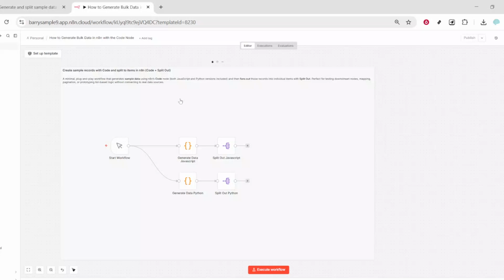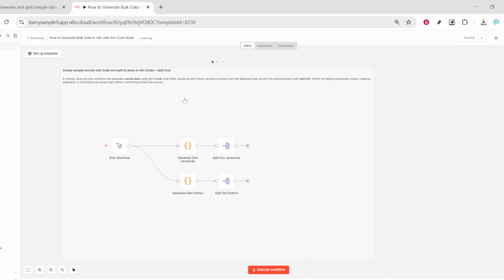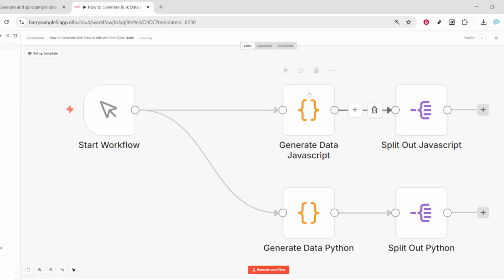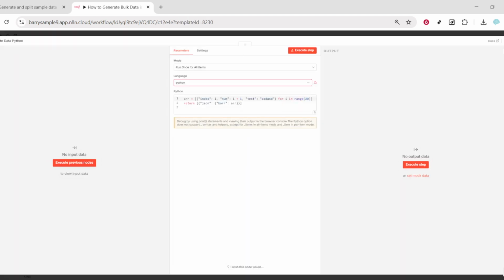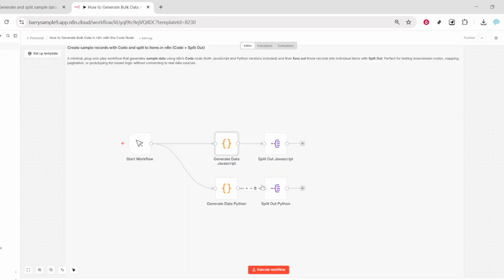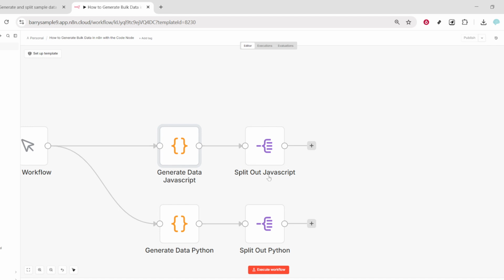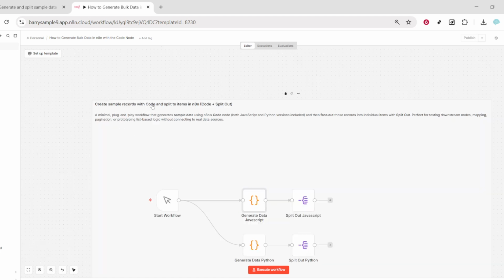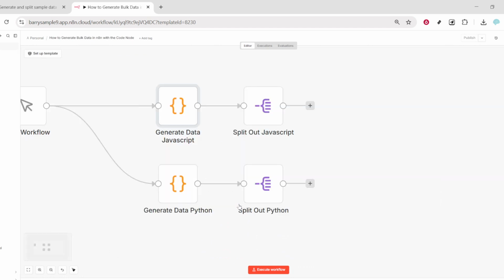How To Use Code Node (Full Guide 2026)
In this video, we discuss how to use code node n8n capabilities to execute flawless n8n data manipulation and logic. This essential n8n JavaScript tutorial teaches you to write custom scripts n8n so you can reliably transform JSON n8n formats. Follow this n8n developer guide to master advanced n8n programming and complex workflow automation.